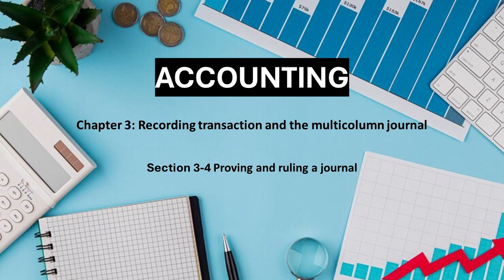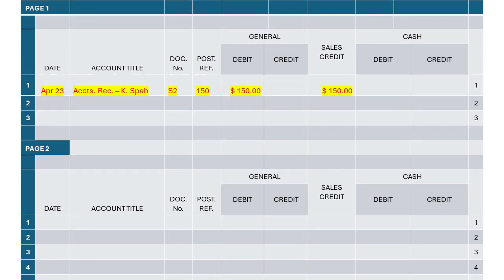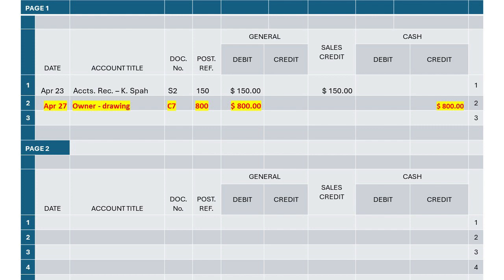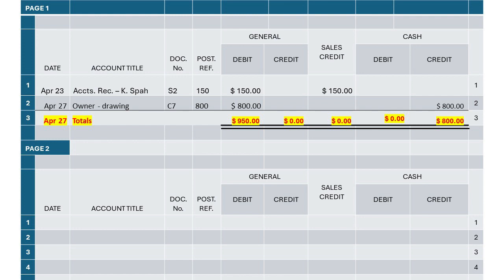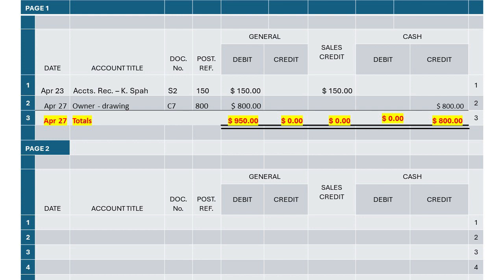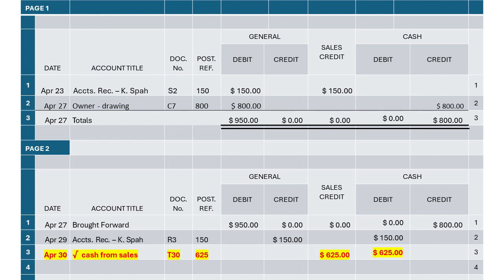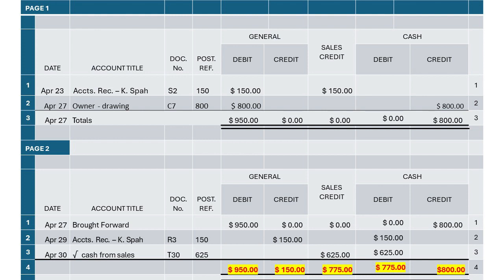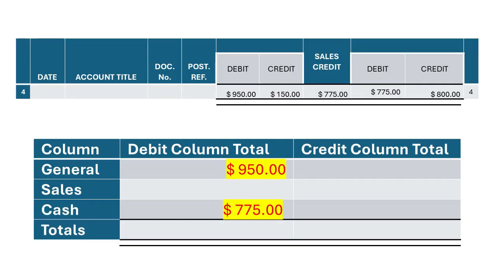3-4 Proving and Ruling a Journal